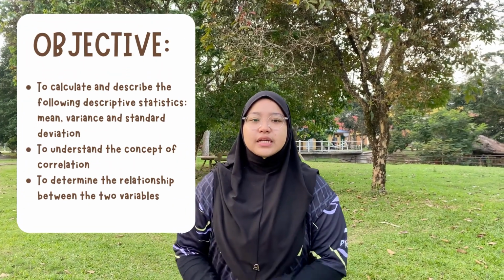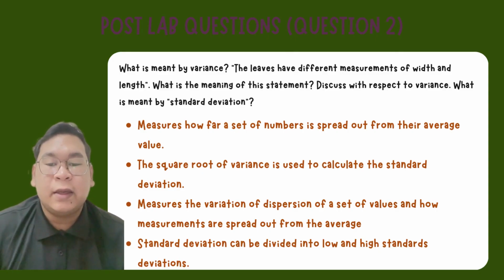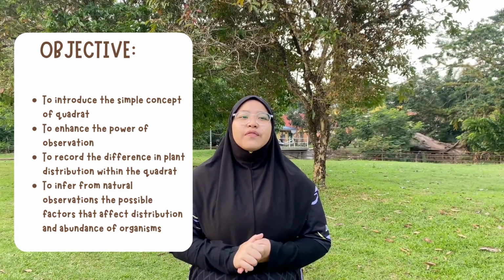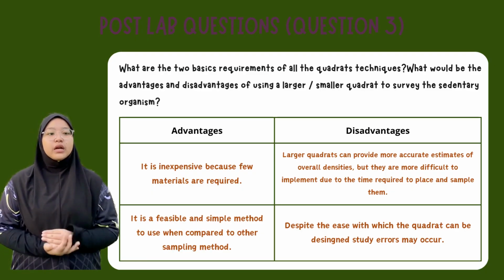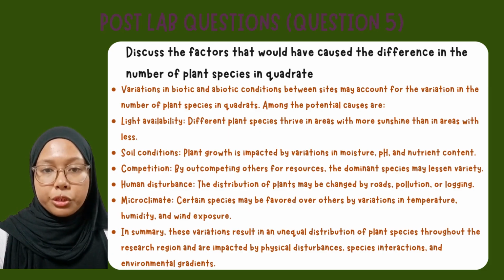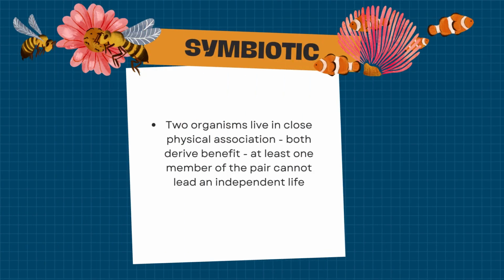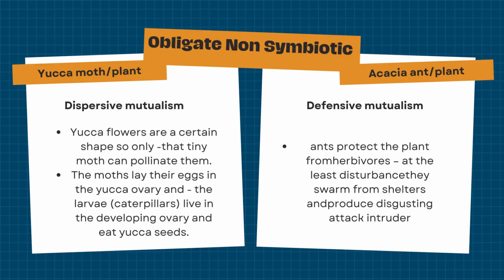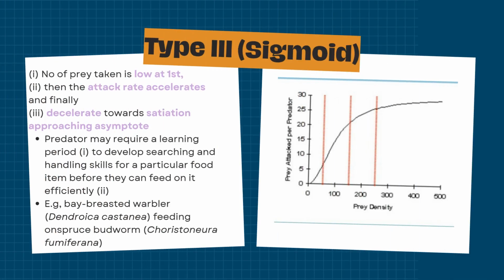BIO510 (ECOLOGY) VIDEO ASSIGNMENT GROUP 4